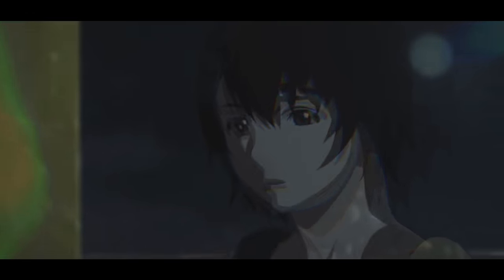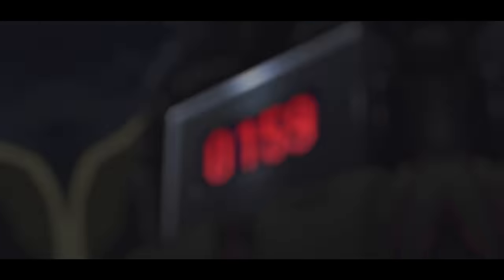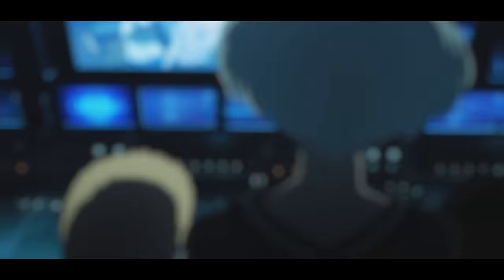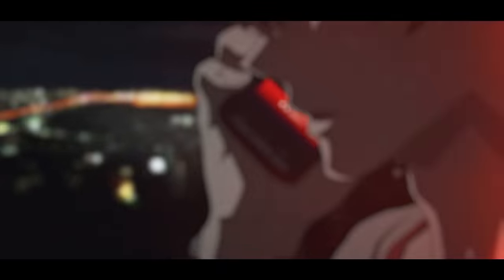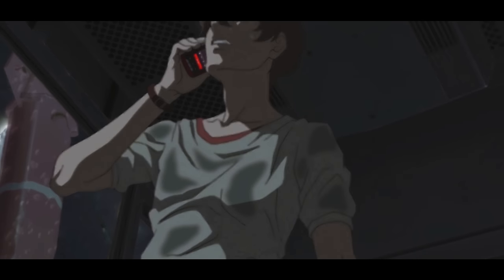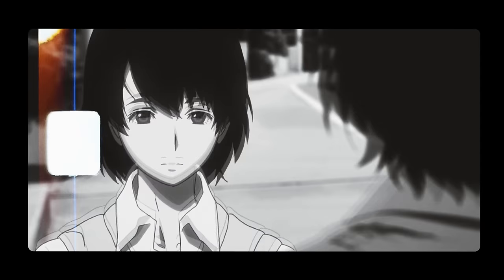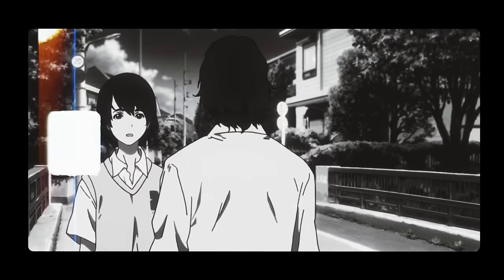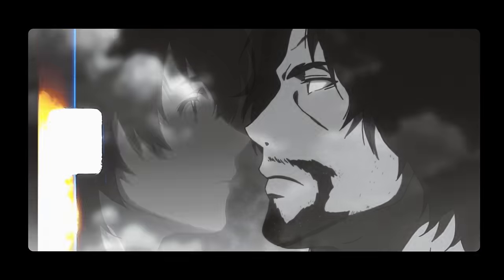Tsunami J. - Spiral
Anime - Zankyou no Terror (AMV)

*if you want we to make a AMV with your music contact

Zankyou no Terror AMV
Anime Music Video
残響のテロル
Эхо террора
Love Story
Chill amv
Sad
Dont cry baby
Scroll edit